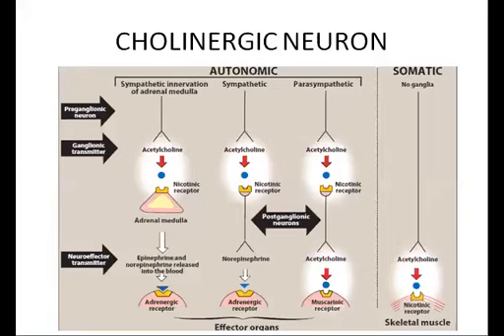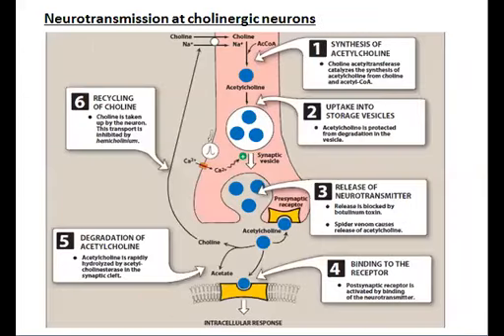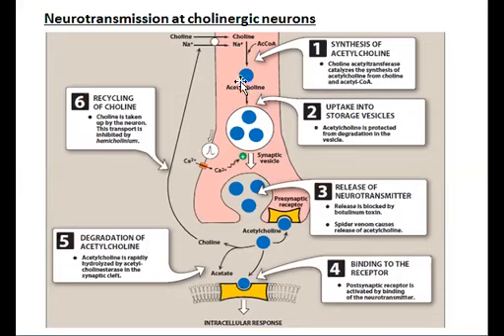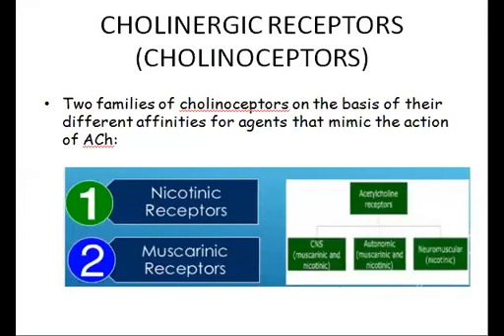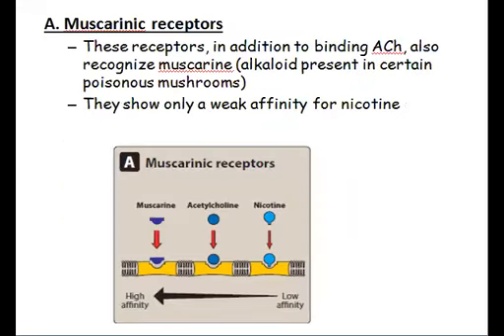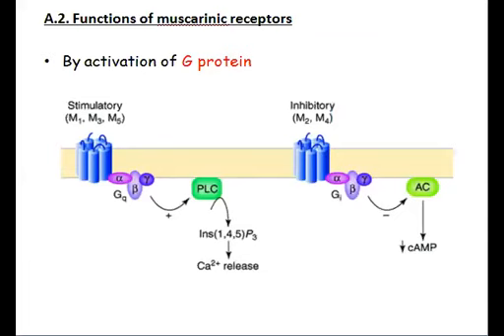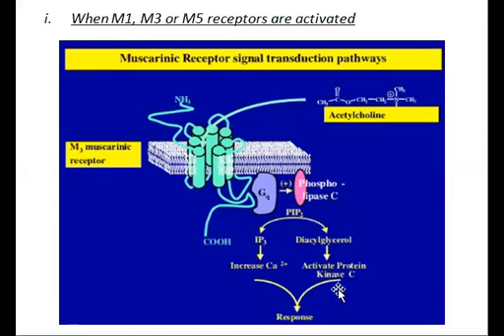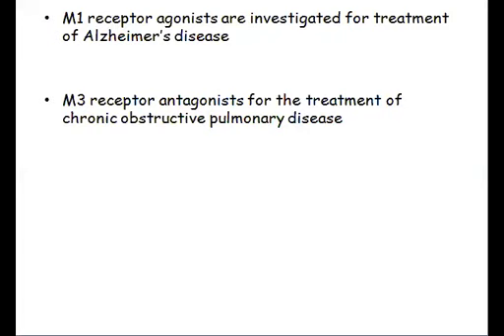chapter 4 part 1